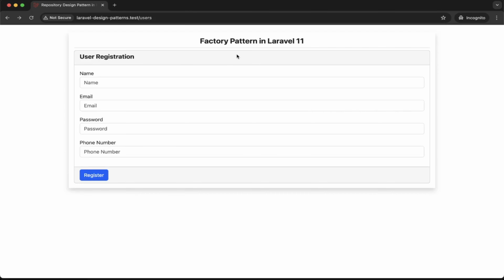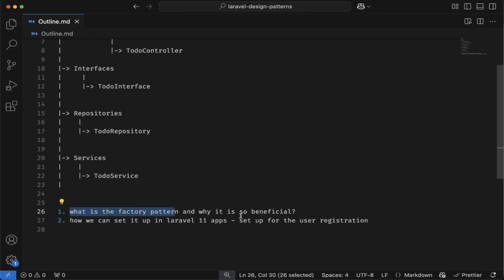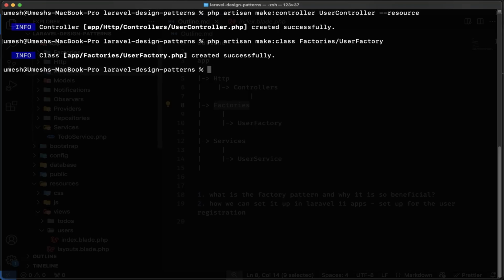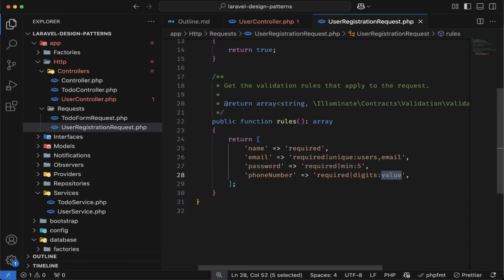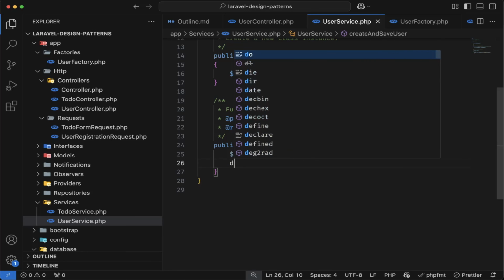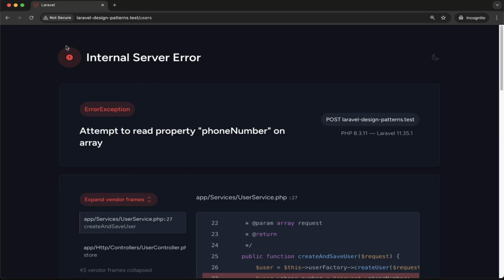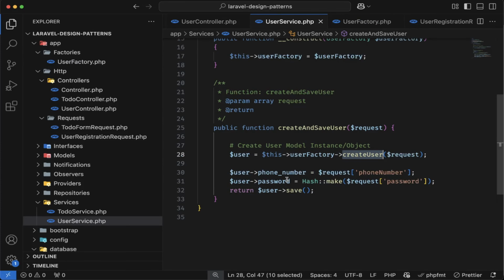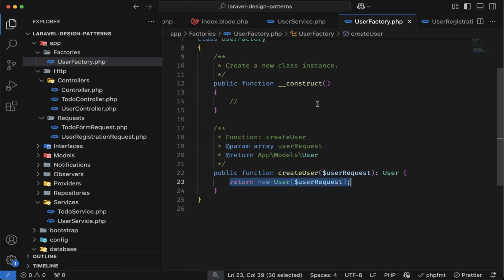Simplify Laravel 11 Factory Pattern: Write Scalable and Maintainable Code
Welcome to Programming Fields! 🎉 In this video, we’re diving deep into the Factory Design Pattern in Laravel 11 and showing you how to use it to write clean, scalable, and maintainable code. Whether you’re a beginner or an experienced Laravel developer, this tutorial will give you the tools to simplify object creation and improve your application’s design.

🔥 What You’ll Learn:
✅ What the Factory Design Pattern is and why it’s essential.
✅ The key benefits of using the Factory Pattern: centralization, reusability, and clean code.
✅ How to implement the Factory Pattern in Laravel 11 step by step.
✅ Real-world tips and best practices for scalable application development.

🔥 Covered in This Video:
✅ Setting up your Laravel 11 project and understanding the basics of the Factory Pattern.
✅ Building a Factory to centralize object creation.
✅ Adding a Service Layer for clean business logic and orchestration.
✅ Connecting everything in a Controller for real-world use.
✅ Tips for separating concerns and writing maintainable code.

💡Why Watch?
✅ The Factory Pattern is a must-know for any Laravel developer looking to build professional-grade applications.
✅ By the end of this tutorial, you’ll have a solid understanding of how to simplify object creation and enhance your codebase’s scalability.

📌 Repository Pattern: Abstract database queries for clean, scalable data access.
📌 Service Layer Pattern: Centralize business logic for maintainable controllers.
📌 Observer Pattern: Set up event-driven systems for better decoupling.
📌 Coming Next: Singleton Pattern – Manage global state efficiently in Laravel!

Laravel 11 Factory Pattern Tutorial
Laravel Factory Pattern Explained
Laravel 11 Design Patterns for Beginners
Laravel Clean Code Best Practices
How to Use Factory Pattern in Laravel
Laravel Factory Pattern Step-by-Step Guide
Laravel Object Creation Simplified
Laravel 11 Development Tips
Factory Design Pattern in Laravel PHP
Laravel 11 Clean Architecture
How to implement Factory Pattern in Laravel 11
Simplify Laravel Code with Factory Design Pattern
Laravel 11 Tutorial for Factory Pattern
Laravel Factory Pattern for Scalable Applications
Clean Code in Laravel with Factory Design Pattern
Laravel Factory Pattern Use Cases
Laravel Design Patterns Playlist 2024
Step-by-Step Laravel Factory Pattern Tutorial
Laravel Factory Design Pattern for Beginners
Laravel Advanced Concepts: Factory Pattern
Laravel 11 Tutorial 2025
Best Laravel 11 Design Patterns
Laravel 11 Factory Pattern for Beginners
Write Scalable Code in Laravel 11
Laravel 11 Patterns and Practices
Laravel Object-Oriented Programming Tips
Laravel 11 Best Coding Practices
Design Patterns in Laravel for Developers
Laravel Clean Code Principles
Laravel PHP Factory Pattern Explained
Design Patterns in Laravel 11
Laravel Design Patterns
Laravel Factory Design Patterns
Laravel Factory Design